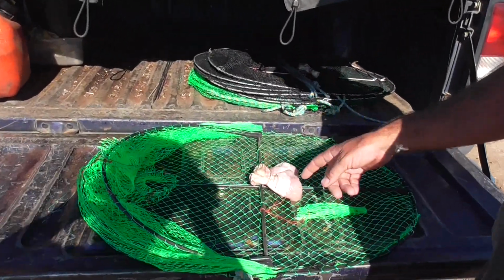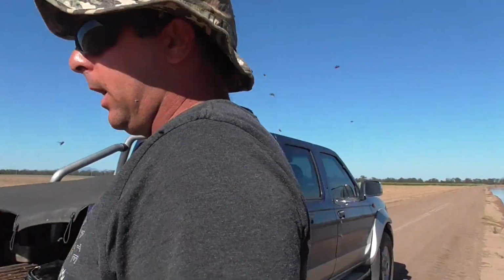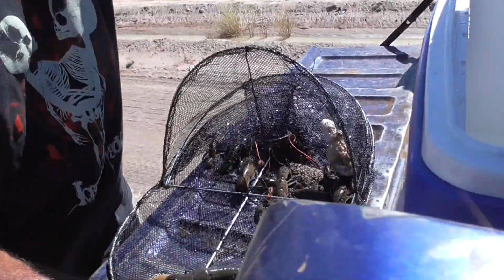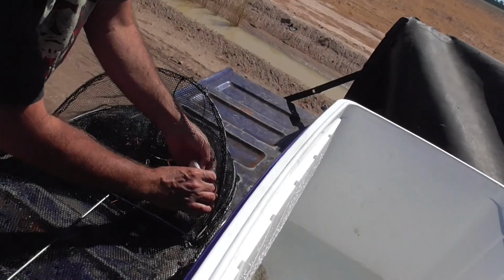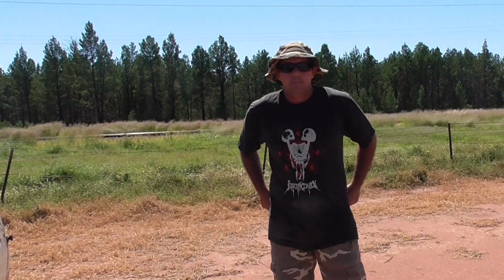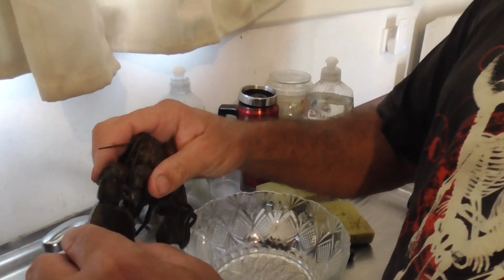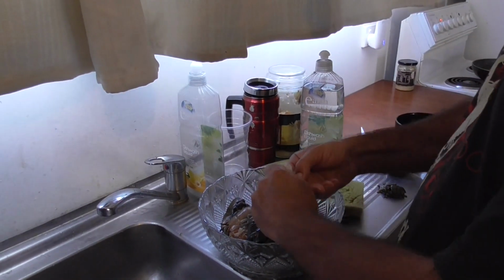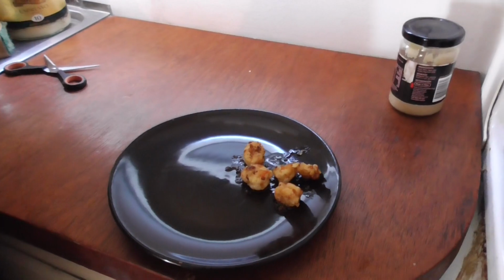CATCH CLEAN COOK Fresh water crayfish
Welcome to Team Tibbett, we are based on the edge of the outback in Western New South Wales, Australia.

On this channel we are always out on an adventure. We specialise in yabbies also known as inland lobster, crawfish or crawdads. We love our fishing, so you'll find a number of fishing videos. We explore all of the remote places that most people can't find.

We like to go catching crabs and crabbing using handlines and traps.

Thanks from all the team, here at Team Tibbett.